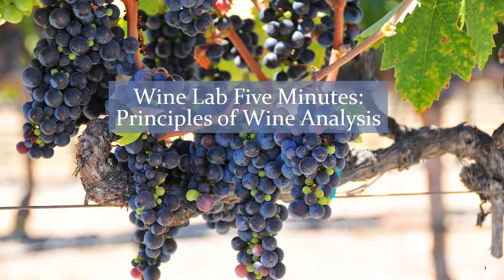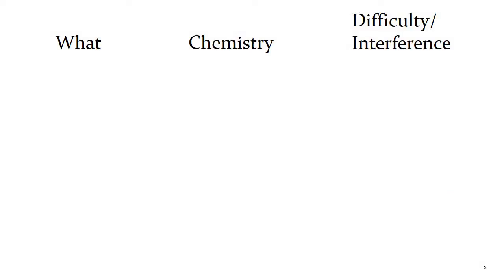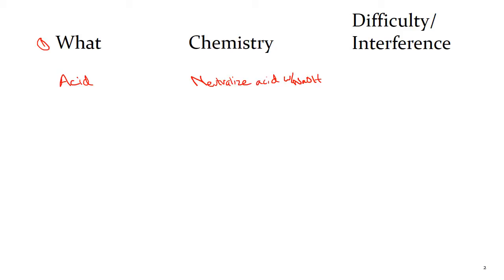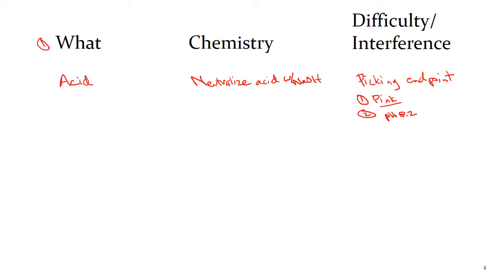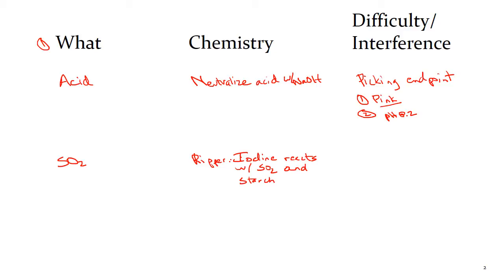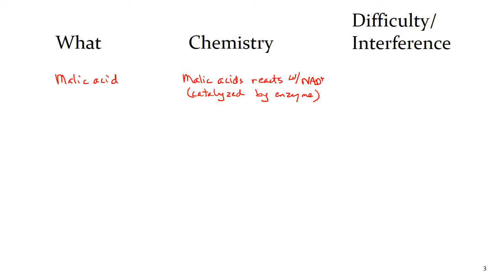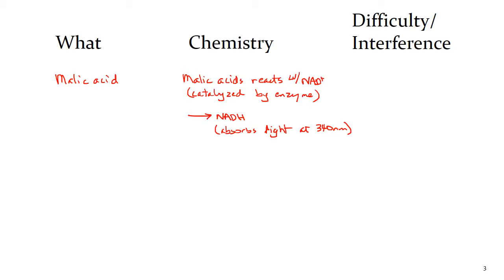Principles of Wine Analysis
Another wine lab five minute video, this time discussing three things to consider in every wine lab assay: what we are analyzing, the chemistry of the analysis, and the difficulties or interferences.